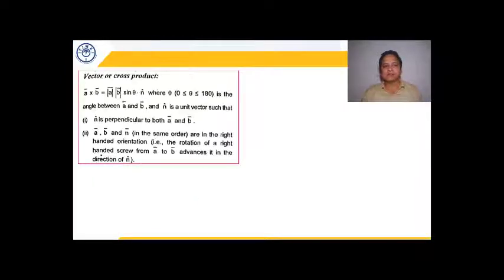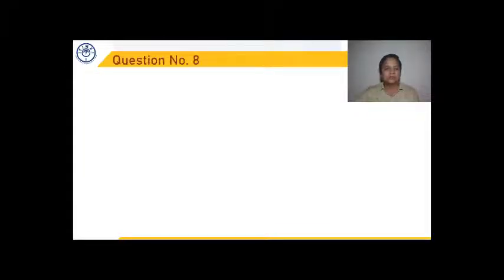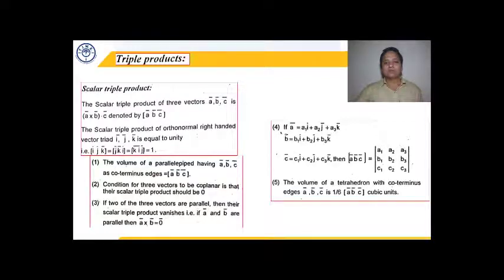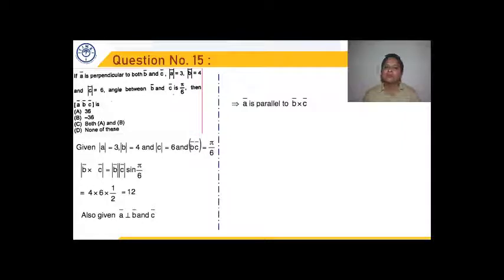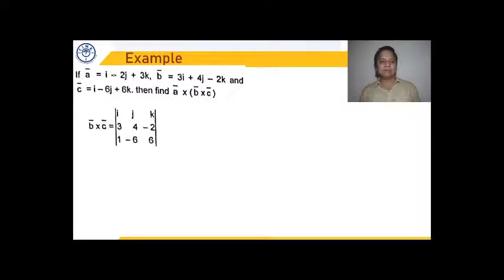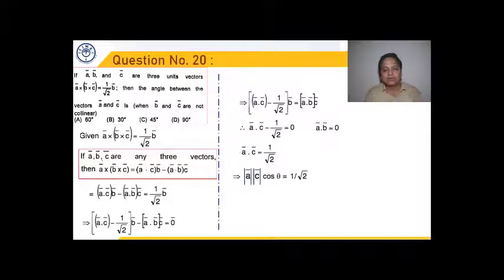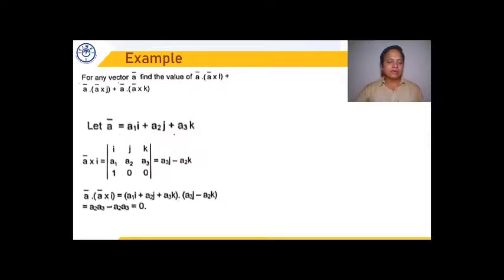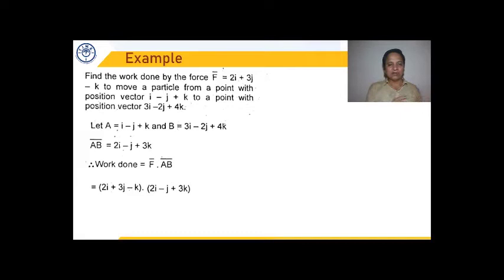Vector Algebra Part-2 for DU JAT/IPMAT/IPU CET/BBA/BCA other exams|Your Entrance Guide